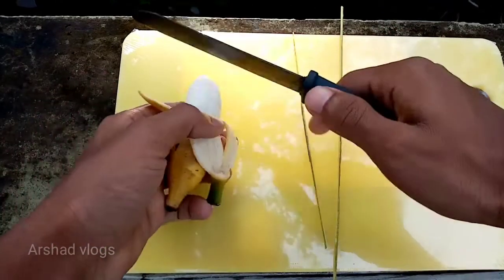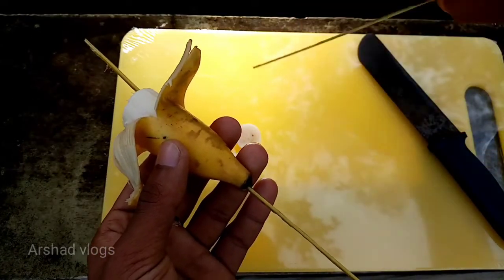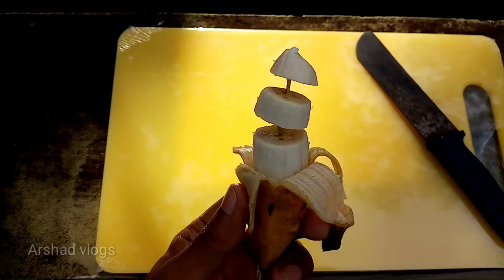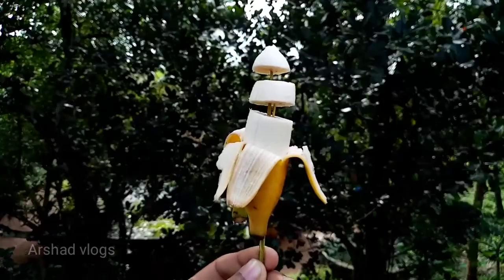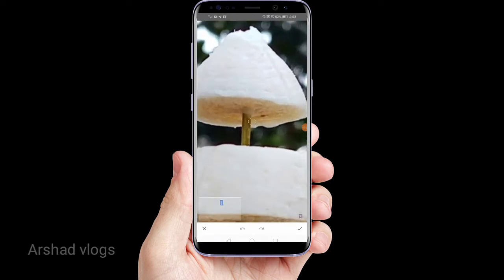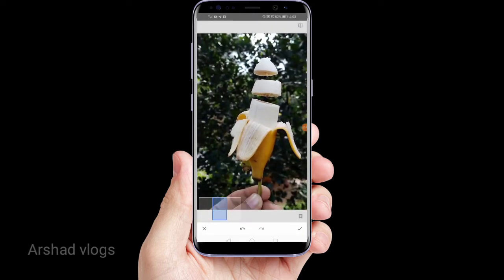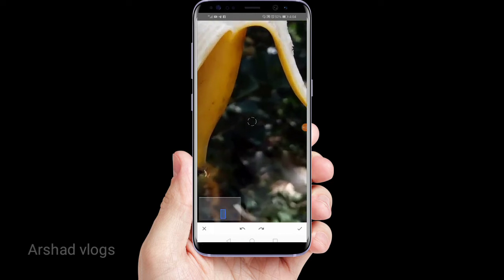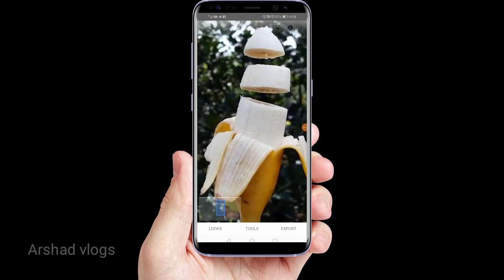Simple mobile photograhy trick,നിങ്ങളുടെ phone കൊണ്ട് കിടുക്കൻ photo എടുക്കാം, | malayalam 2019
Simple mobile photography trick
Malayalam 2019